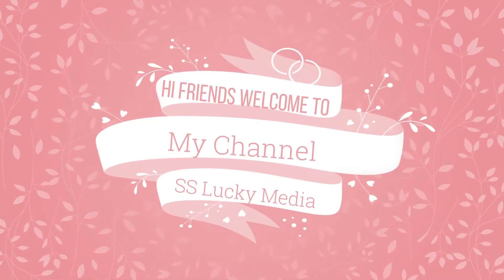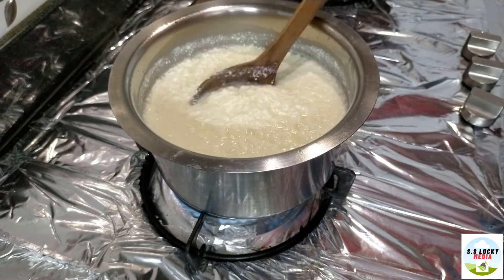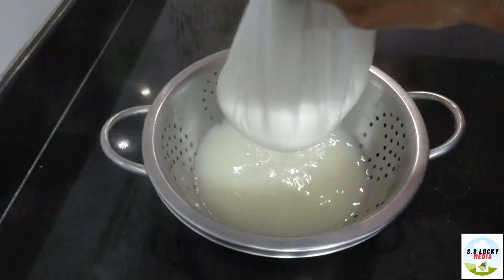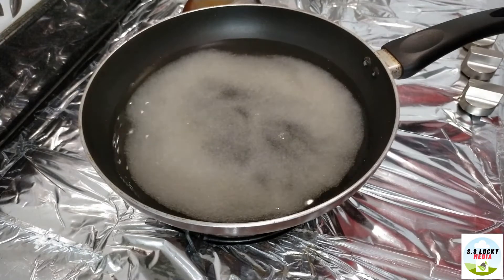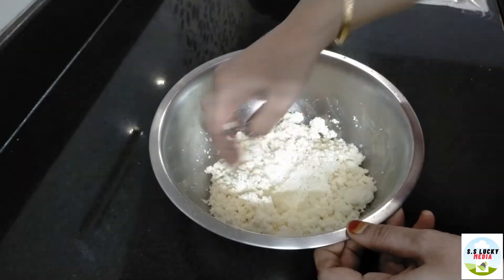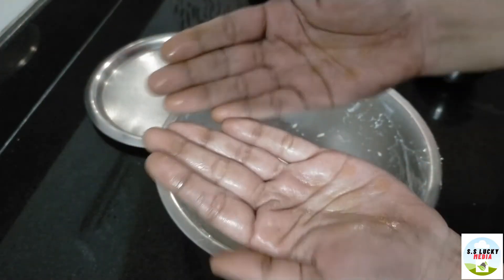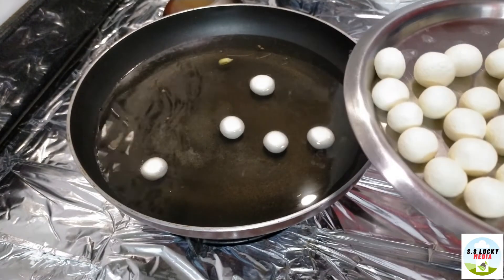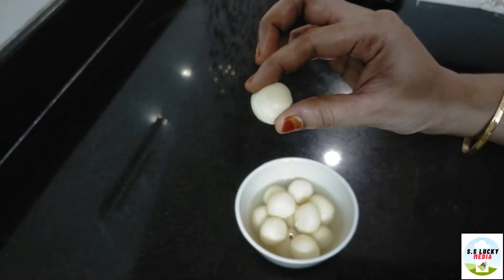Rasagulla Recipe at home in Tamil || easy sweet recipes || milk sweet